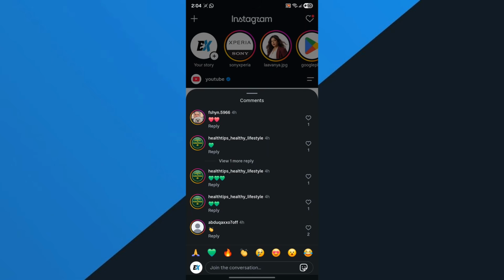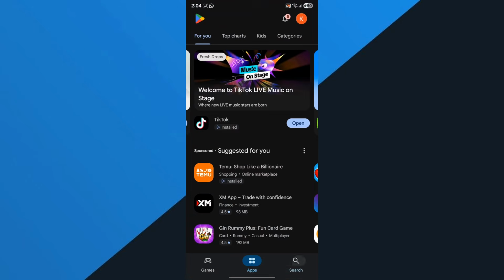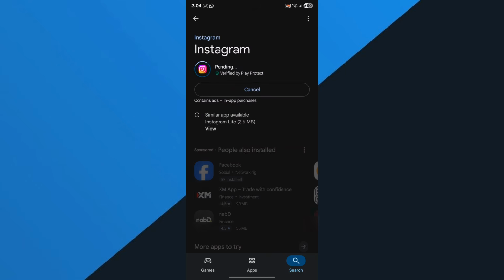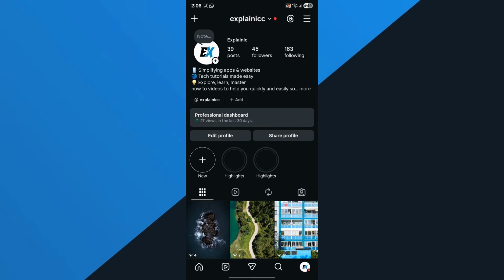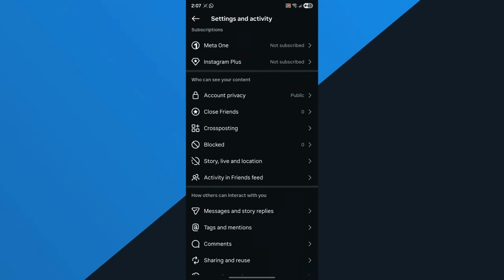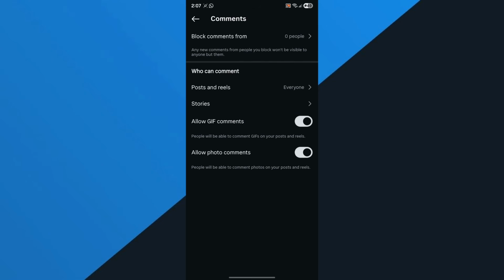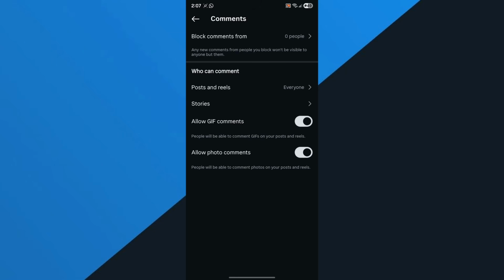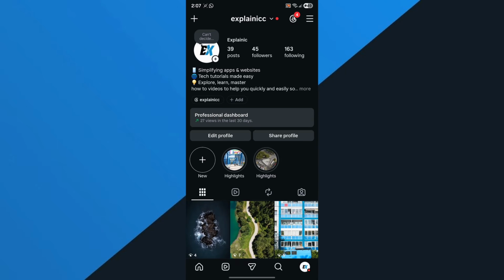How to Fix Instagram Photo Comments Not Showing - Comment With Photos on Instagram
In this short video tutorial, I show you how to fix Instagram photo comments not showing on your iPhone or Android phone. This means you’ll learn why the Instagram photo comment option is missing or not working, how to check if your Instagram app is updated, and why you may not be able to comment with photos on certain posts or Reels. By following this simple step-by-step guide, you can understand how to enable photo comments on Instagram and troubleshoot the Instagram photo comments feature.

Explainic